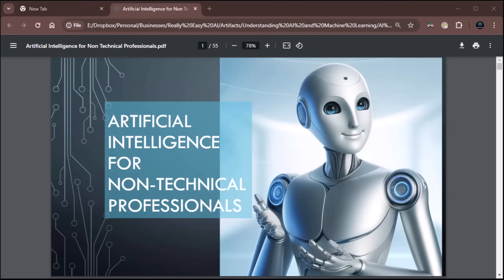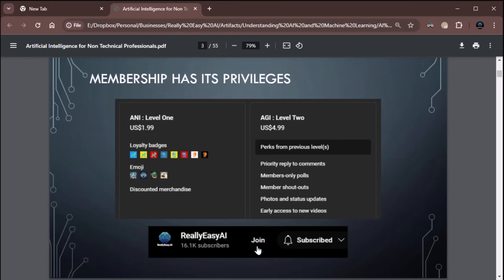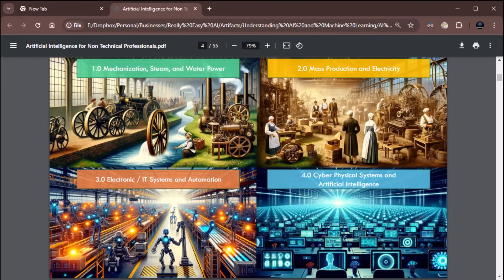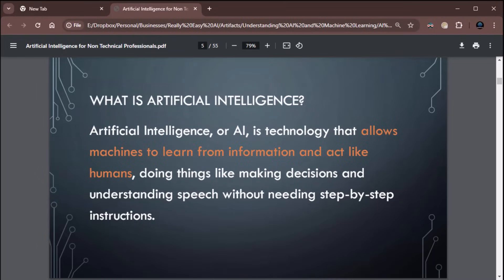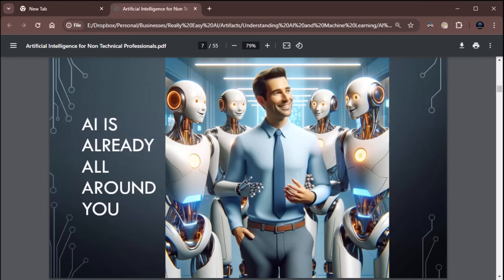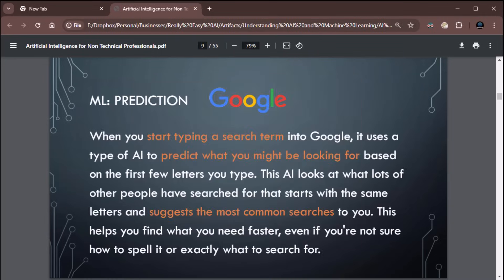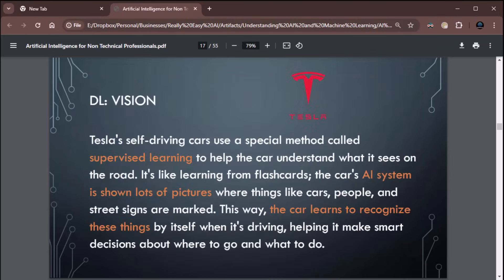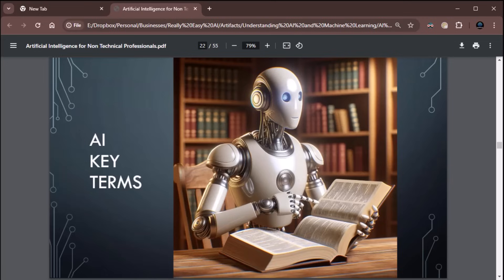Understanding Artificial Intelligence for Non-Technical Professionals Part 1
Hey everyone, and welcome! In this video, we're diving into the fascinating world of Artificial Intelligence (AI) without all the technical jargon. We'll explore the history of AI, starting with the Industrial Revolutions and leading up to the AI-powered tools you use every day. If you're curious about AI but don't know where to begin, this is the perfect starting point! In our next video, we'll break down key AI terms to help you confidently navigate this exciting field.